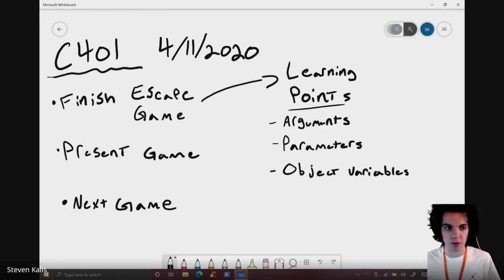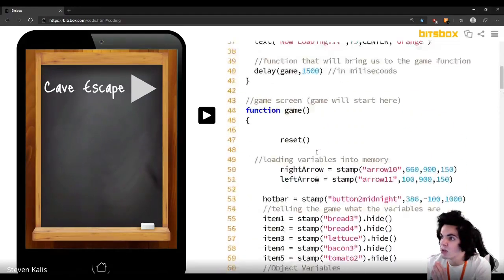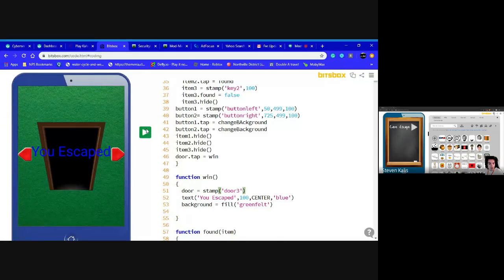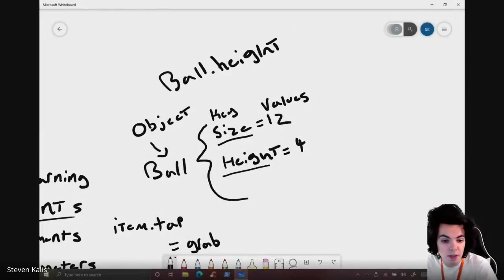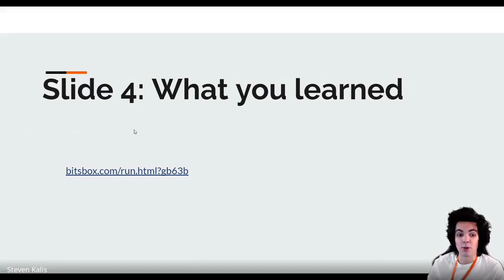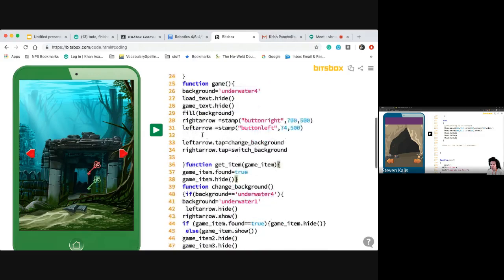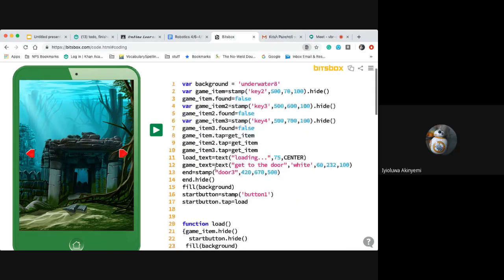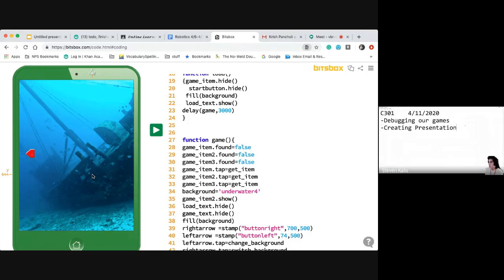Online Coding 301 JavaScript Session 3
C301   JavaScript   12pm   1 30pm 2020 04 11 at 09 16 GMT 7